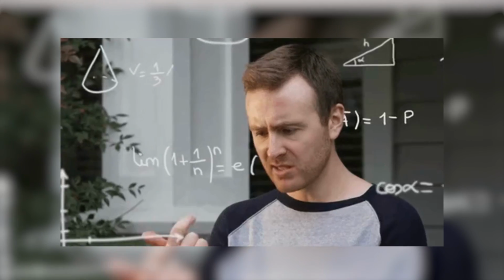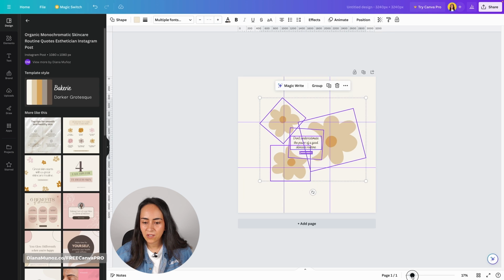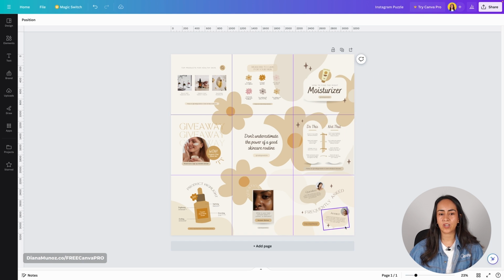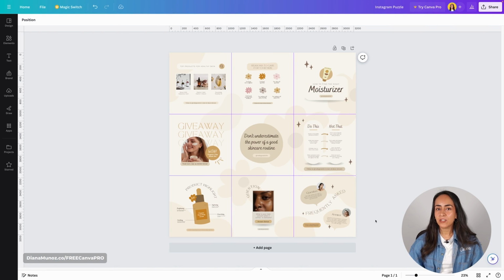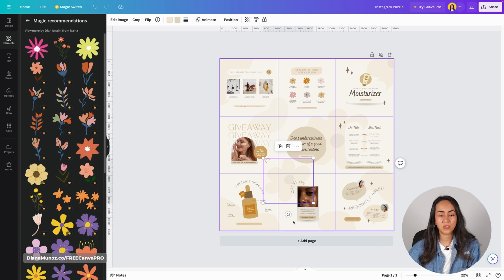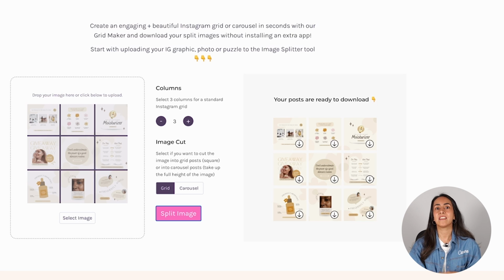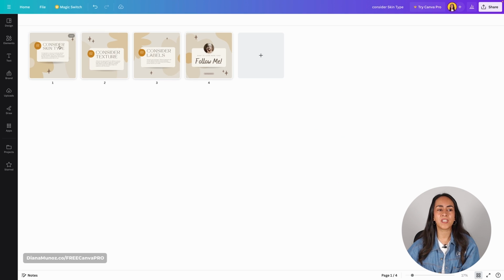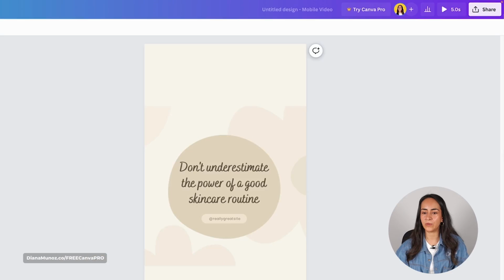How to make an INSTAGRAM PUZZLE feed with Canva [2024] - FREE, fun and easy!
Dear Instagramers, are you ready to level up your game? Dive into our step-by-step tutorial where we guide you through the exciting process of creating a stunning Instagram puzzle using Canva – whether you're on the free plan or rocking Canva Pro!

In this tutorial, we break it down for you:
- Calculate your puzzle size like a pro (it's easier than you think!)
- Customize your puzzle with eye-catching templates
- Tips to make your puzzle pop – from text tweaks to frame additions!
- Finalizing, downloading, and splitting your masterpiece for Instagram glory

Pro or free, beginner or Canva aficionado, we've got you covered! Get ready to unleash your creativity and impress your followers with a seamless Instagram feed! 🌈

Don't forget to watch until the end for some bonus tips and tricks! 🧩✨

✅ VIDEO CHAPTERS
00:00 Intro
00:27 Step #1: Calculate the size of your Instagram Puzzle
01:58 Step #2: Create guides in Canva
03:01 Step #3: Design the Instagram Puzzle in Canva
18:10 Step #4: Download your Instagram Puzzle design from Canva
20:38 Step #5: Split your Instagram Puzzle
22:44 Step #6: Publish your Instagram Puzzle
25:10 Step #7: How to Insert Carousels in an Instagram Puzzle
28:37 Step #8: How to Insert Reels in an Instagram Puzzle